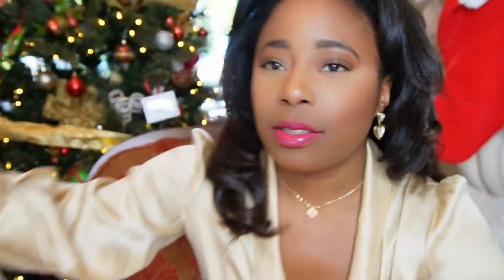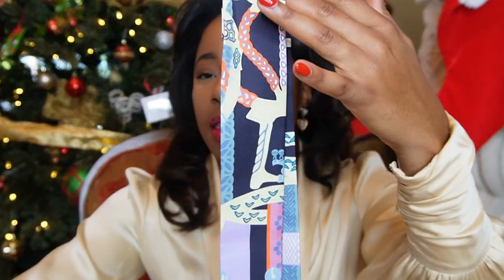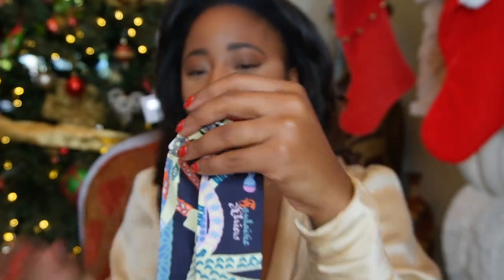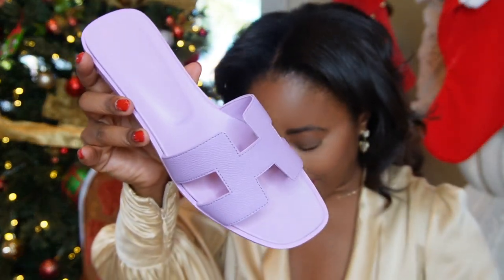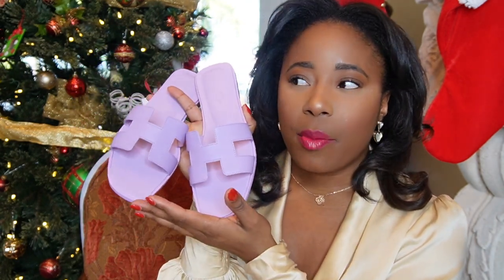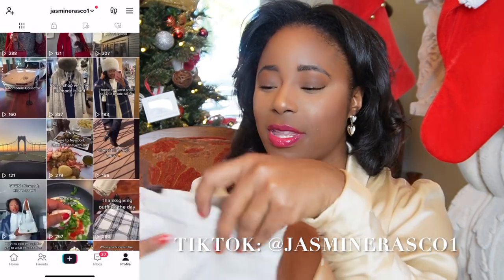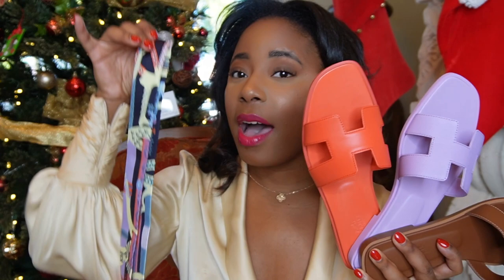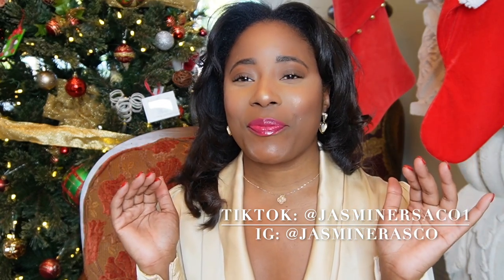HERMÈS ORAN SANDALS UNBOXING + NEW COLORS